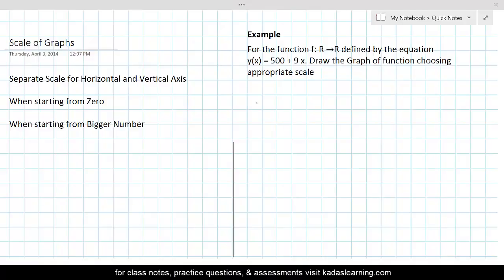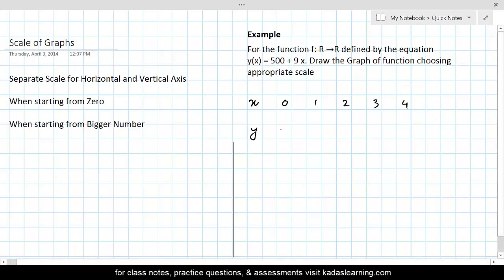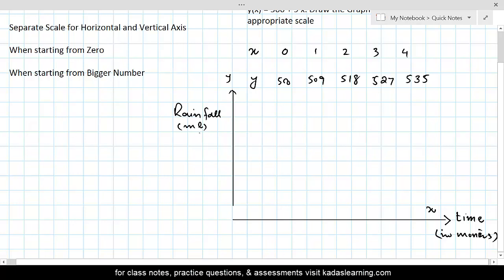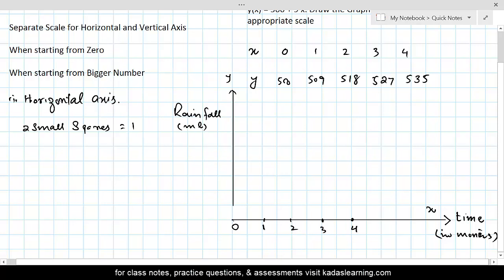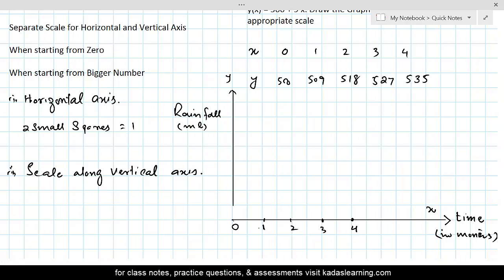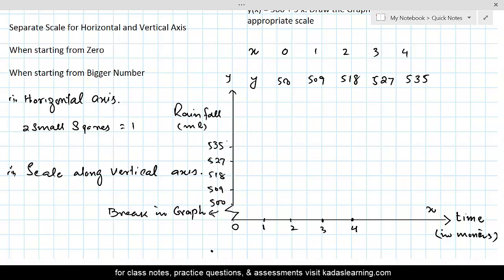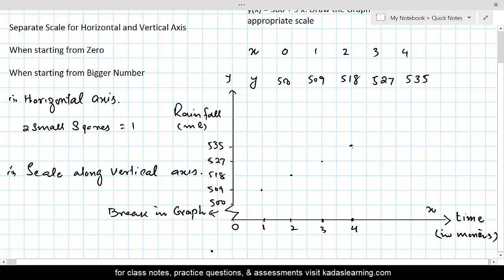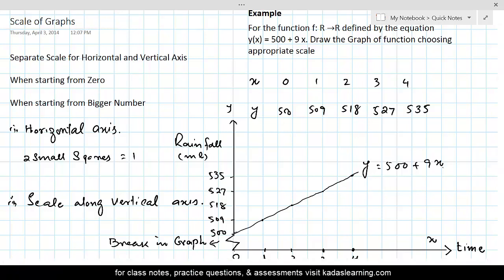Choosing scale of Graph